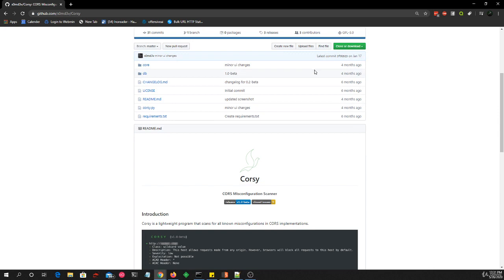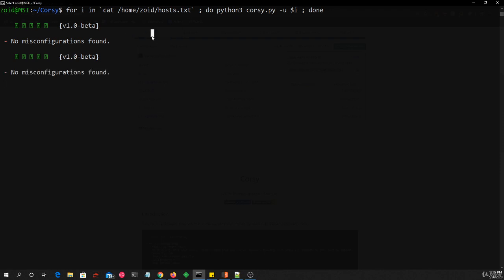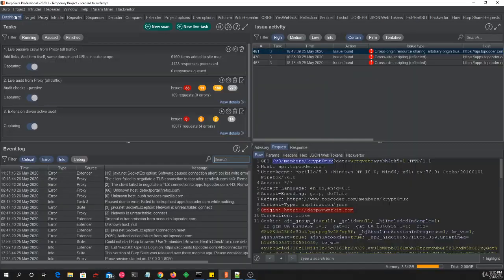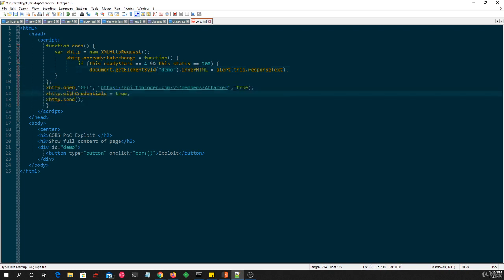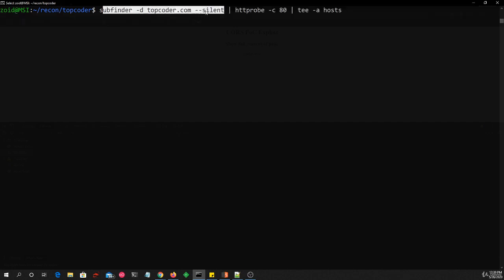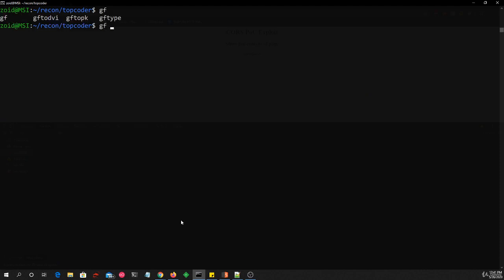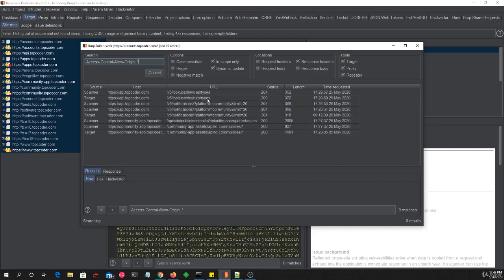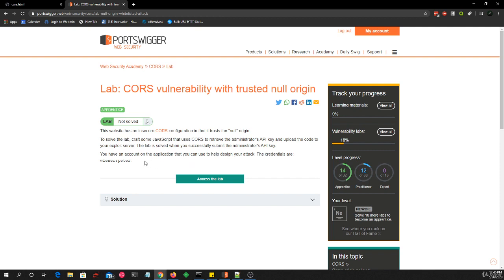CORS Techniques Web Penetression| Bug hunter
This channel :-
🧑‍💻 Information technology🧑‍💻
🥰 Study motivation🥰
🧑‍💻 Motivational shayari🧑‍💻